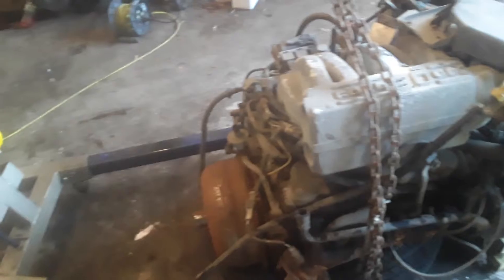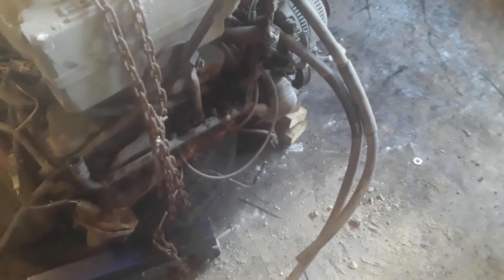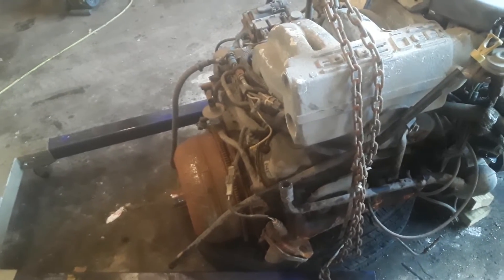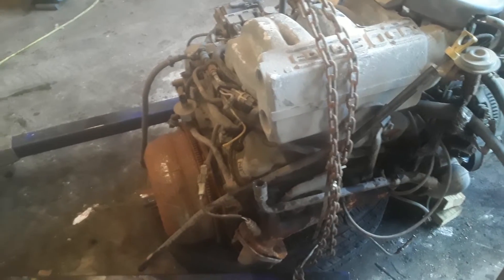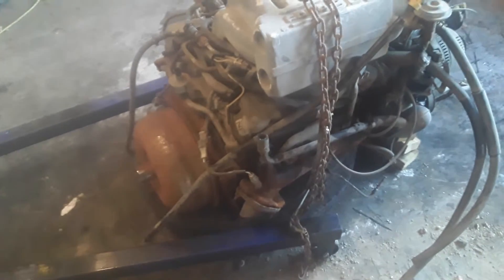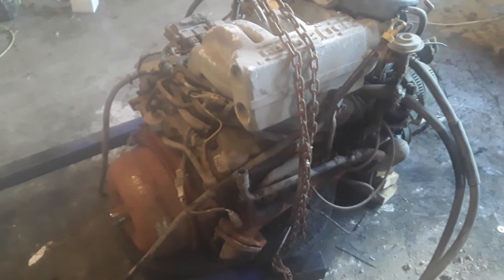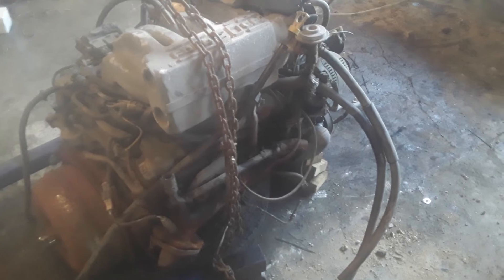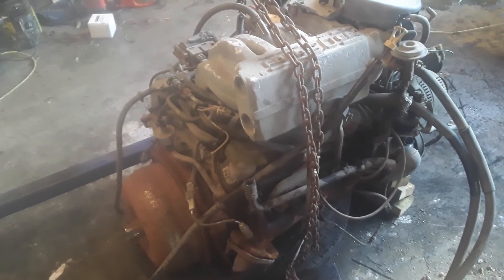5.0 swapped mustang update. New motor given to help out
So I met a guy named James the hooked me up with 5.0 roller motor that's in great shape he wrecked his truck and now the motor has a new home